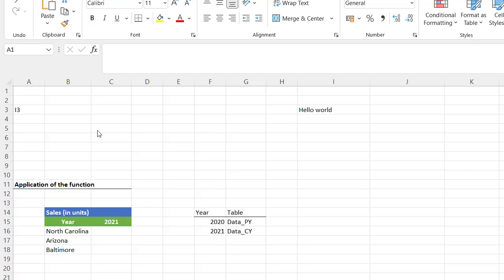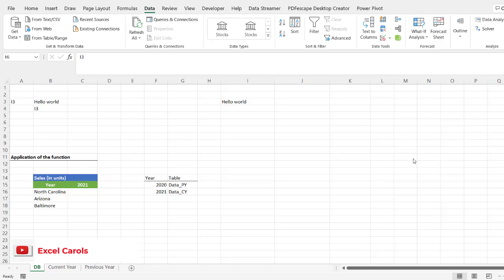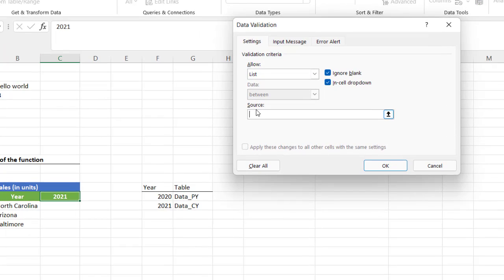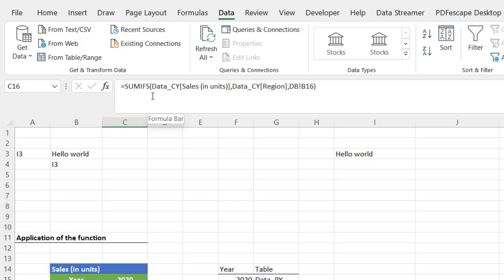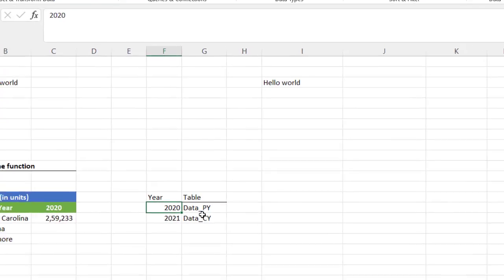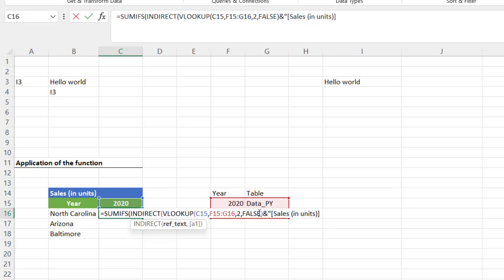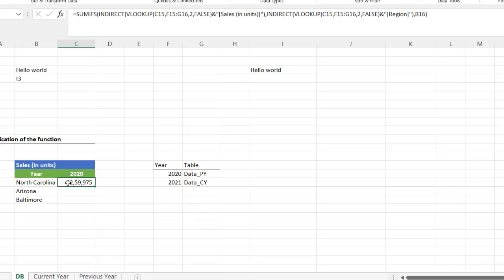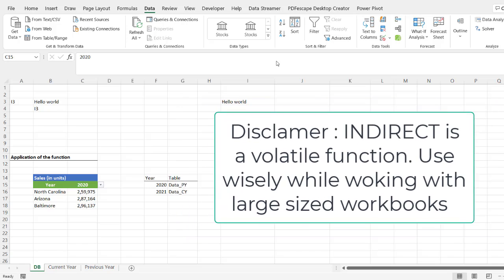🔢Indirect Function🔢| Advanced Excel | Excel Carols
Tired with data littered throughout the workbook ?

Excel Carols is here with a very useful formula which you might need if you're dealing with a sheet full of numbers or trying to analyze finances and many such instances. The INDIRECT returns the reference specified by a text string. References are immediately evaluated to display their contents. We can use INDIRECT when we want to change the reference to a cell within a formula without changing the formula itself.

Timestamp -
Working of INDIRECT function - 00:41
Entering INDIRECT Function - 0:53
Direct response from INDIRECT function  - 1:25
Application for INDIRECT formula - 1:50
Keyboard shortcut for creating a Table - 2:29
Apply Data Validation - 2:51
SUMIFS function - 3:26
The problem that we are going to resolve - 4:07
Strategy for resolution - 4:37
The combo - 4:45
The big fat formula - 5:38
Disclaimer - 09:12

Excel Carols is always looking for scope of improvements, so please mention your feedback in the comments section below. In case, you want to learn about any other feature of Ms Excel, please mention that too in the comments section.

Please follow the instagram handle in order to get all the updates